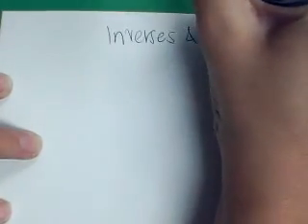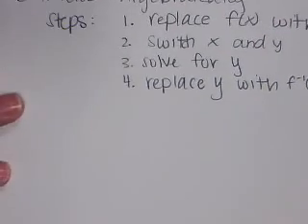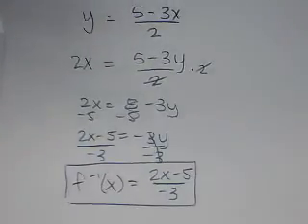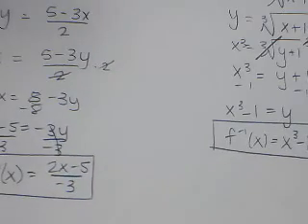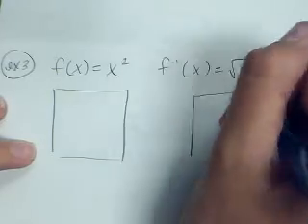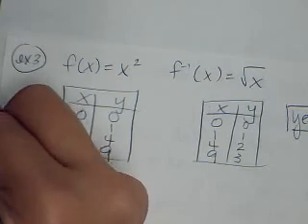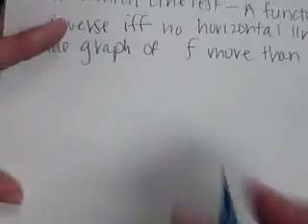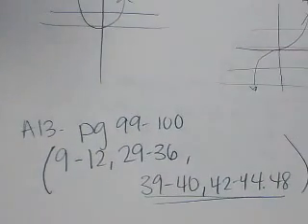Inverses & One to One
In this video, we learn how to find the inverse of each function both algebraically and graphically.  We also learn how to use the Horizontal Line Test to see if a function is One to One and therefore has an Inverse.